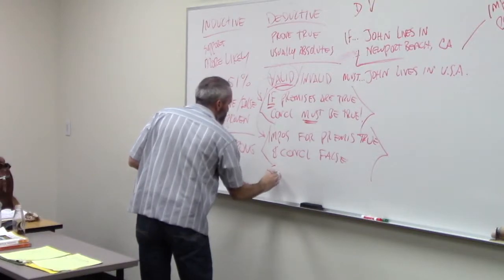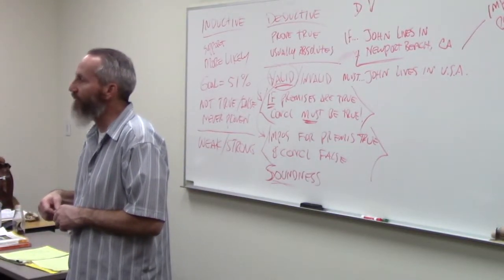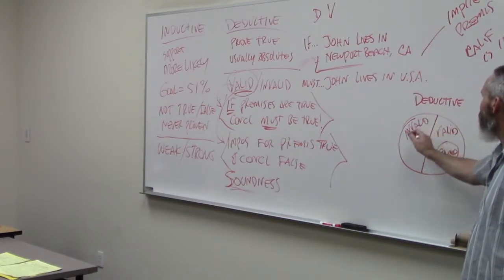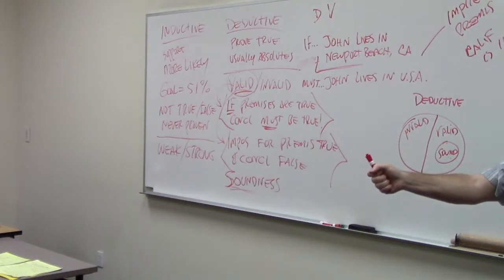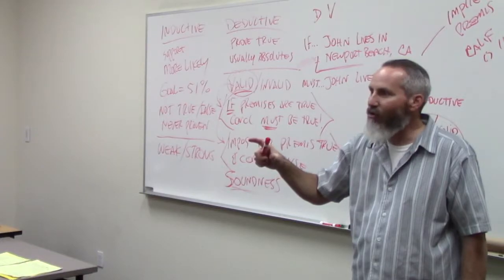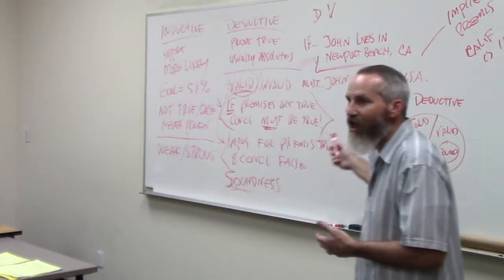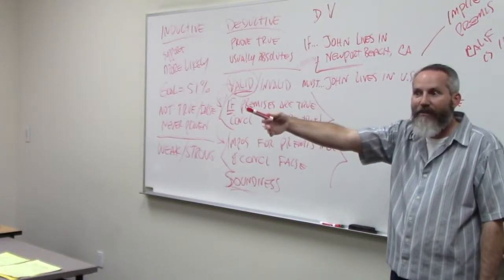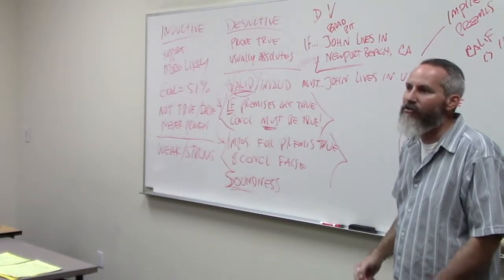Sound Arguments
what makes an argument sound